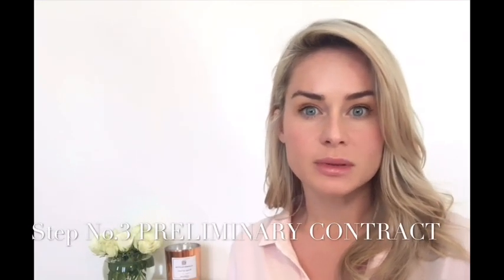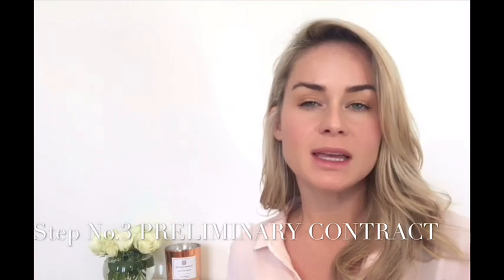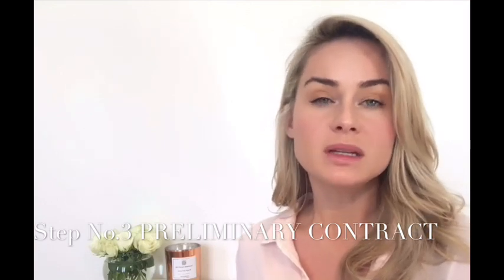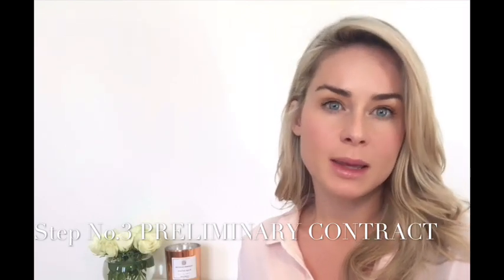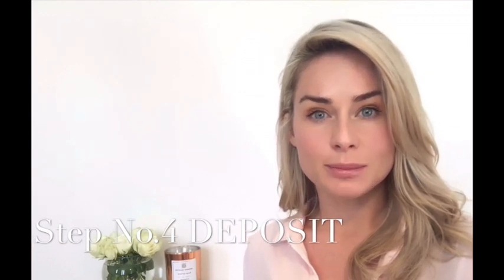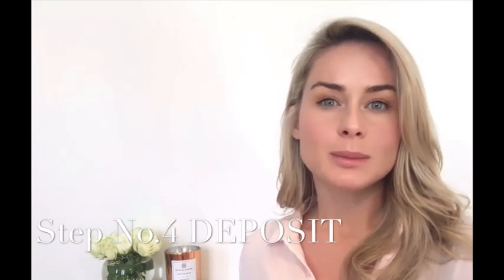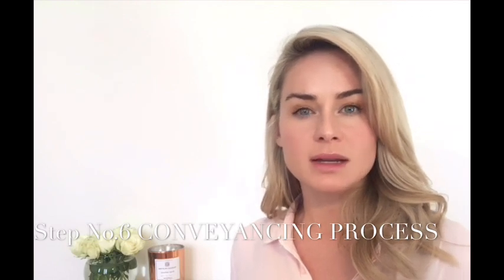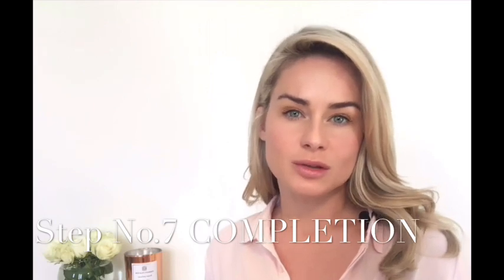Buying a property in France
In this video I will give you an overview of the steps involved in buying a property in France.

Step 1. Offer
So once you found the property you would like to buy the next step is making an offer.
An offer is done in writing and must include any suspensive clause such as “subject to receiving finance” or a a satisfactory structural survey. Make sure to include a date on which your offer will expire.
The written and signed offer is then presented to the owner.
Usually the first offer gets rejected which I guess is the unwritten rule of any negotiation anywhere in the world so make sure that you do not put all of your cards on the table straight away.
Once you reached the level that has been agreed by the seller your final signed offer gets countersigned by the vendor and becomes binding.

Step 2. Notary
Once an offer has been accepted both the seller and the buyer will choose a notary that will represent them. In many cases in France the seller and the buyer use the same notary. The notary is a public officer and is under a legal obligation to provide you with complete information on the nature and implications of the agreement you are signing and to make sure that the property you are buying has a clean title.

Step  3. Preliminary contract
The notary will collect all the necessary documentation to enable him to draw up the Preliminary contract in french there are two types either « Compromis de Vente » or « Promese de Vente » (more on this in a separate video)
This normally takes anywhere between a few days to a week sometimes more. At this stage it can be signed in the buyer’s private name with a substitution clause should he wish to finally buy the property in a company name. This is a legally binding document stating the details of the property and the sale and is normally signed in the notaires office.

Step 4. Deposit
Once the preliminary contract is signed by both parties the buyer will need to transfer 5-10% deposit into the escrow account of the notary.

Step 5. The 10 day cooling-off period (Le délai de rétractation)
Once the preliminary contract has been signed by both parties, you the buyer will benefit from a 10 days cooling-off-period. If you the buyer decide to withdraw for any reason you will be refunded 100 % of what you would have transferred to the notary’s account. This would need to be done by an official letter addressed to your notaire sent by recorded and signed for delivery.

Step 6. The conveyancing process
The period between the preliminary contract and the closing in french Act de vente or Act authentique is usually minimum of 3 months. (Due to certain regulations in France which I will explain in another video)
During this time the notairy will make sure he has all the documentation necessary and the property has a clean title.
You the buyer will need to organise transfer of the funds into your notaire’s clients account. If you are taking out finance this is the period for it to be processed and once approved your bank will transfer the money directly to your notaire’s account.
Should you wish to purchase the property in a company name this will be the time to create it and your notaire will be able to assist with this.

Step 7 Complétion in french Acte de vente or Act authentique
The date for this is set in the preliminary contract.

When the funds are your notair’s account and all necessary documentation is in place the notaire will invite all parties involved to his office to sign the final deed (Act authentique)
If the buyer or the seller can not attend then a Power of attorney in french Procuration can be given to a selected representative.
You will receive your keys and will be provided with the certificate of purchase in french Attestation and the notaire will take care of the remaining registration formalities.

Please note that the notary costs are always paid by the buyer and represent approximately 7% on the amount of the purchase price.
This percentage includes :
-          the notary fees of 0,82% of the price (this is a regulated rate, by French Law) which is shared with the seller’s notary,
-          a purchase tax/ stamp duty tax of roughly 5,89 % of the price,
-          VAT and cost of usual paper work,
This does not take into consideration the cost obtaining a mortgage or setting up a company.